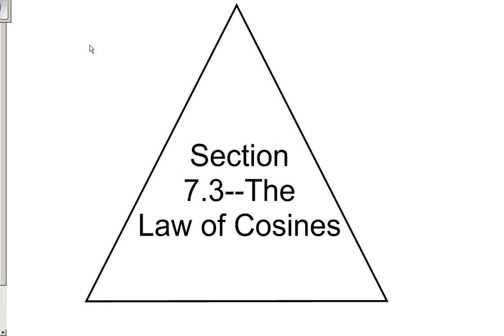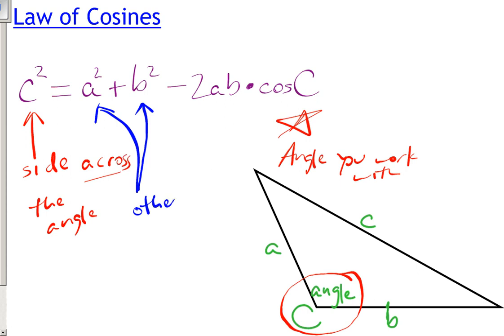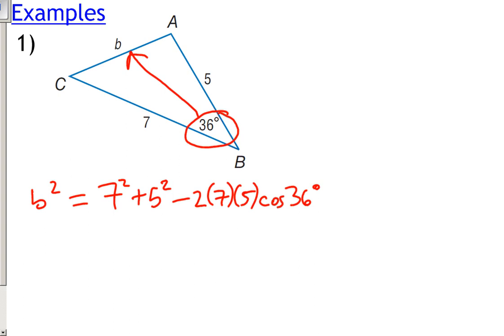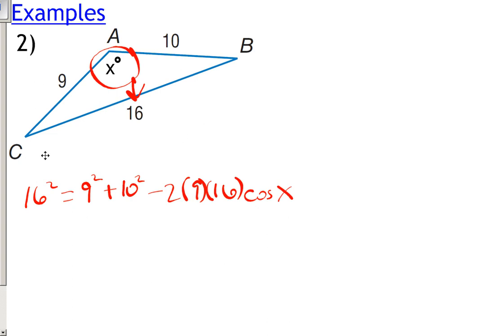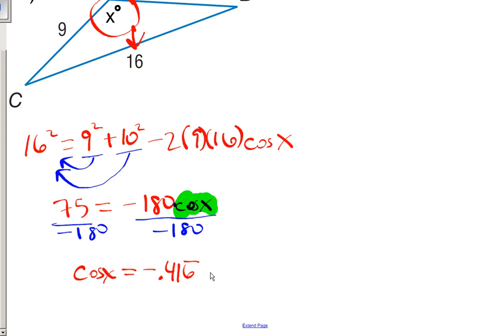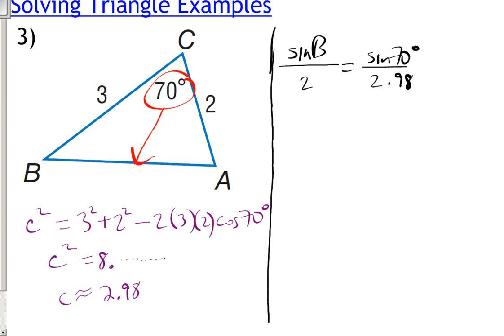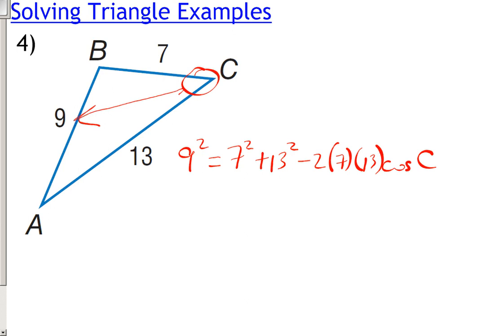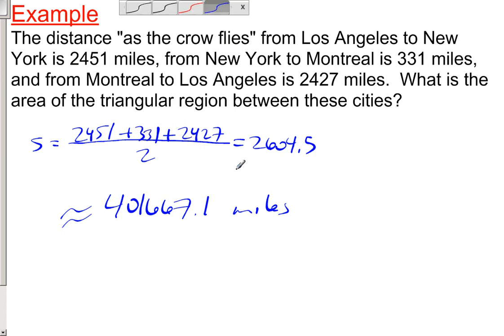Law of Cosines